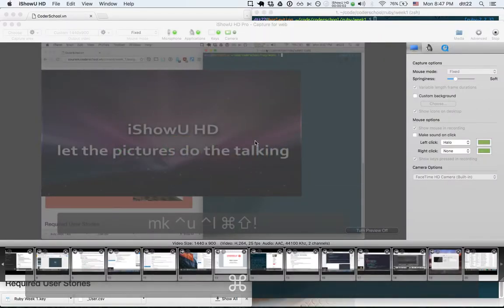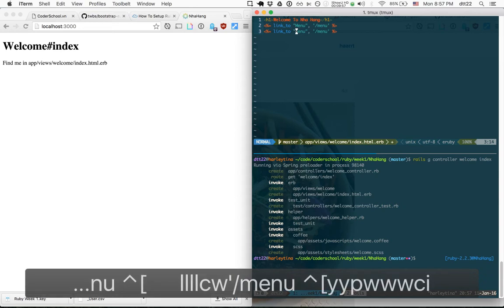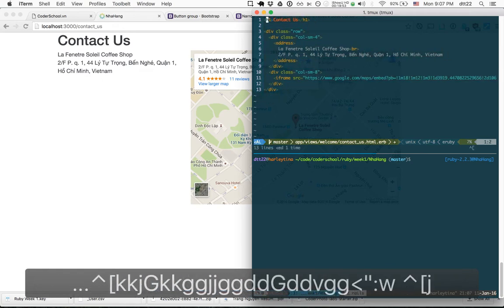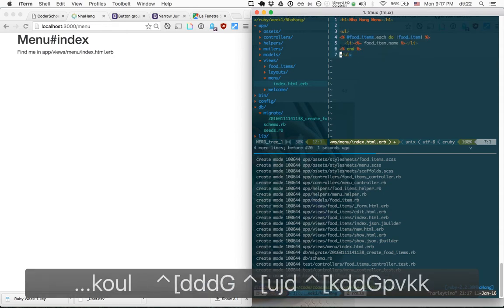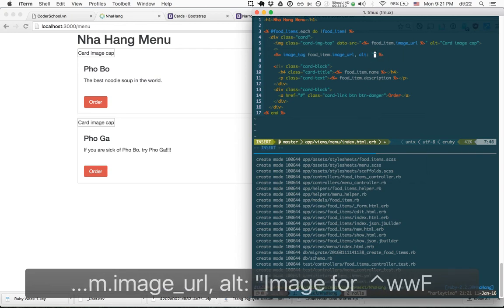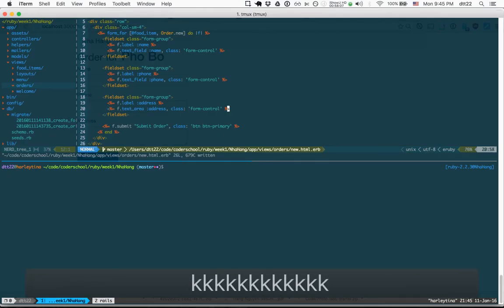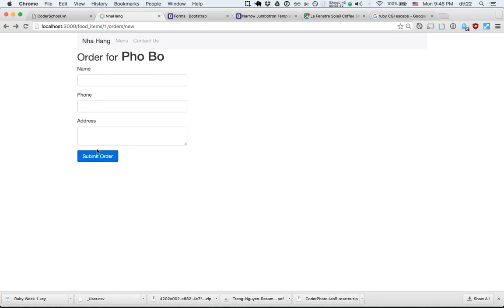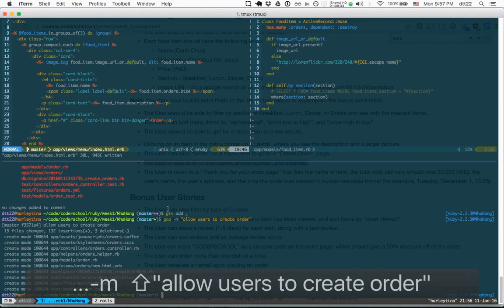Ruby Lecture 1 Walkthrough: A Restaurant Website